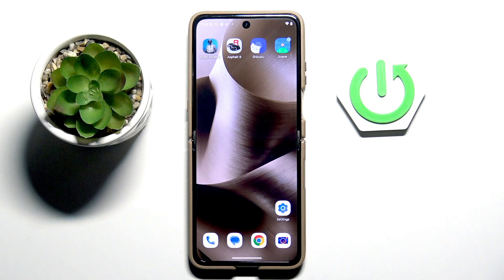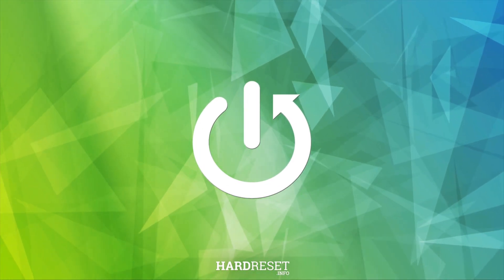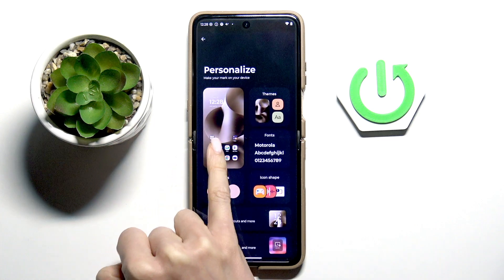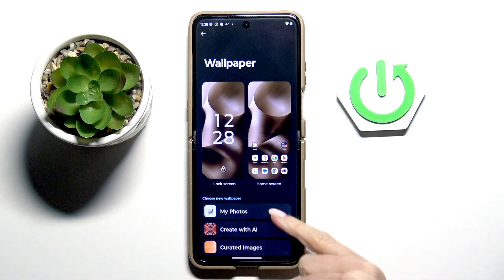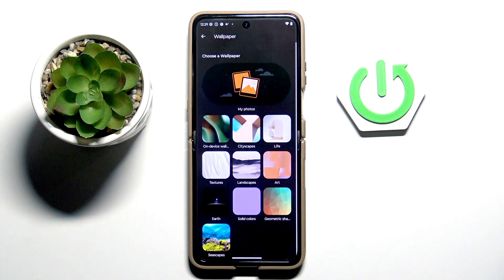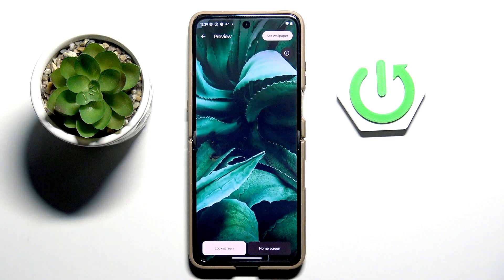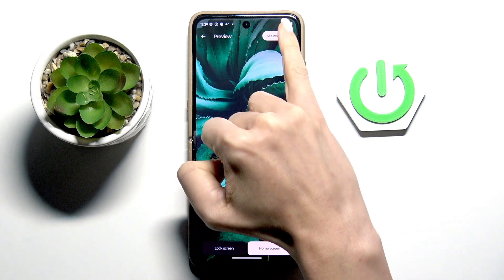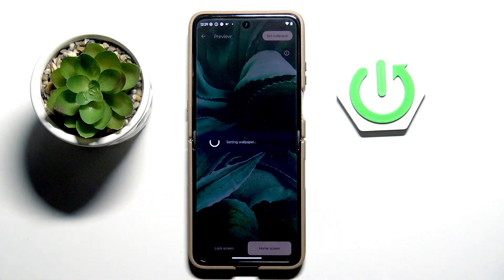MOTOROLA RAZR 2025 – How to Change Wallpaper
Want to personalize your MOTOROLA RAZR 2025? In this video, you’ll learn how to change the wallpaper on your MOTOROLA RAZR 2025 step by step. We’ll show you how to open the settings, find the Personalize section, and select a new wallpaper from your photos, built-in images, or even create one with AI. You’ll also see how to set your chosen wallpaper for the home screen, lock screen, or both. This guide makes it easy to refresh the look of your MOTOROLA RAZR 2025 and make your device truly yours.

How to change wallpaper on MOTOROLA RAZR 2025?
How to set a custom photo as wallpaper on MOTOROLA RAZR 2025?
Where is the wallpaper setting in MOTOROLA RAZR 2025?

0:00 Start and introduction
0:07 Open Settings and go to Personalize
0:20 Select Wallpaper option
0:25 Choose image source (photos, AI, built-in)
0:34 Preview and pick wallpaper
0:42 Set wallpaper and choose screen
1:05 Wallpaper applied